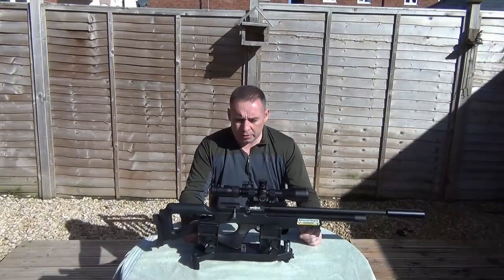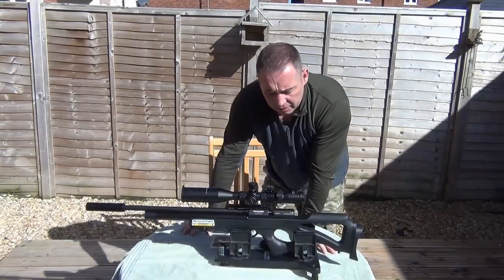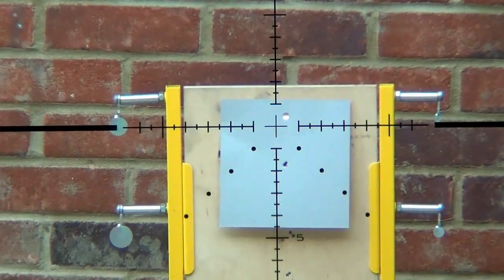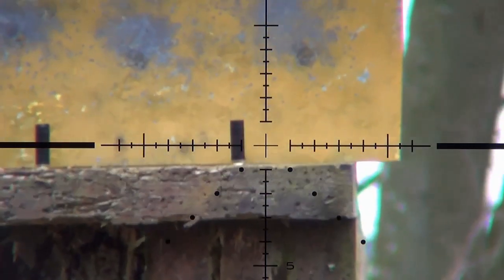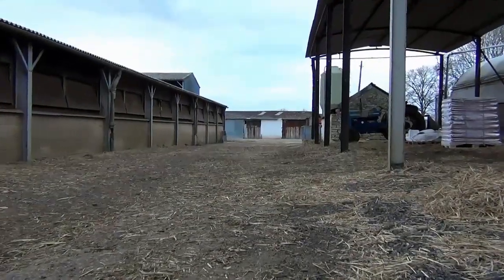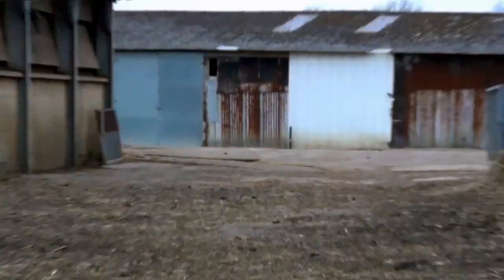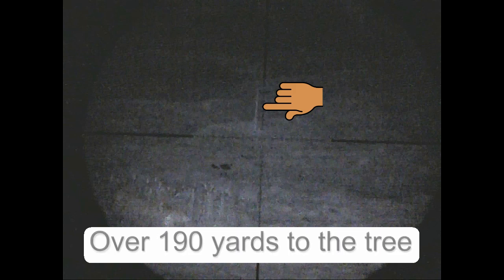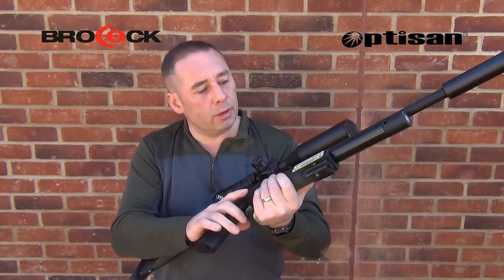The new Optisan EVX 3 12 x 44i scope and Brocock Compatto first look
In this episode of VHTV we show you a look at the new Optisan EVX 3 – 1 2 x 44i rifle scope fitted to a Brocock Compatto.

Si & Davy.